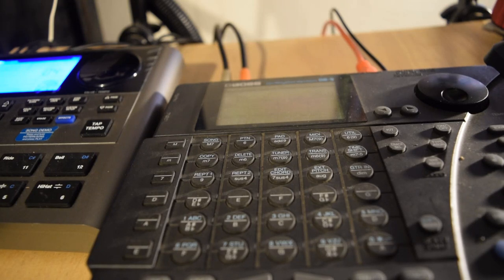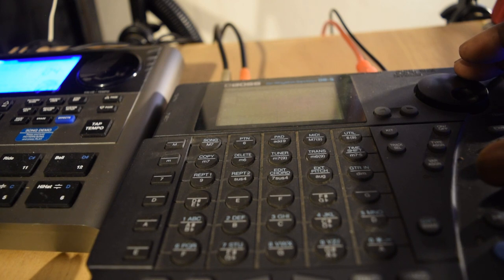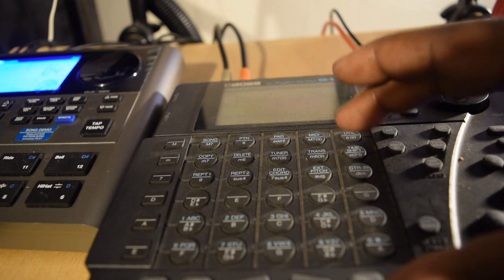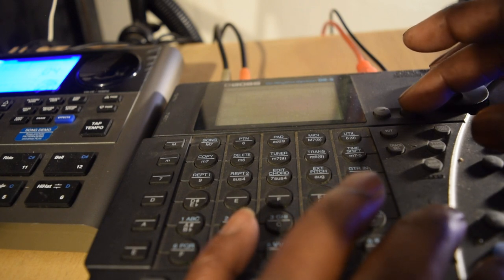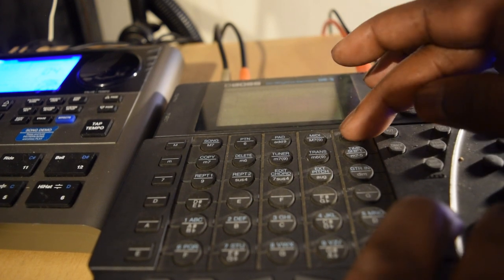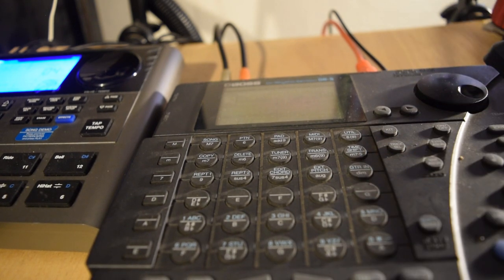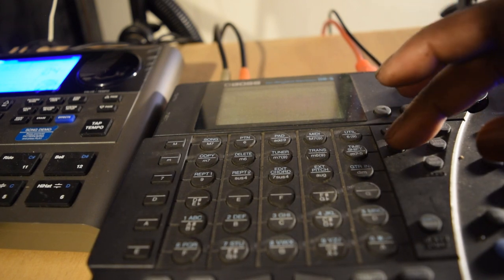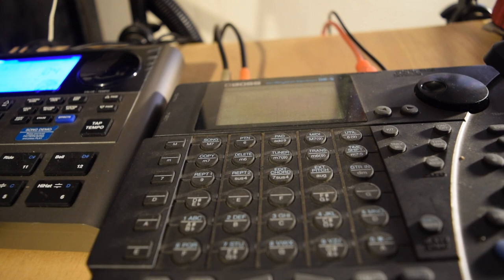How to use midi with the BOSS DR 5 part 2